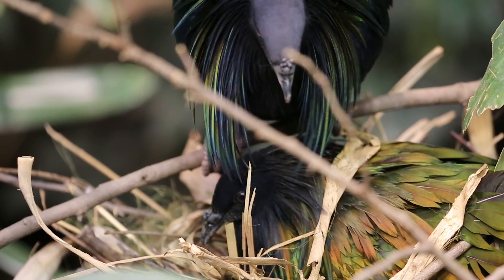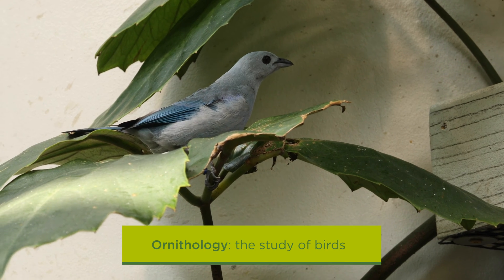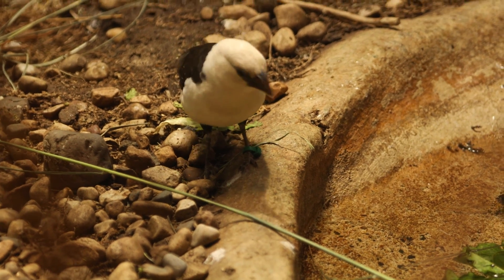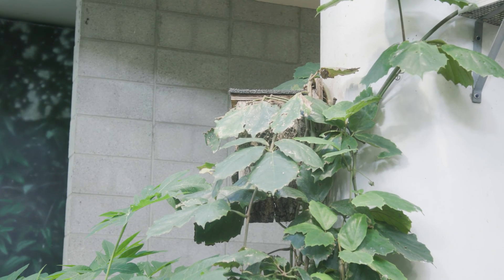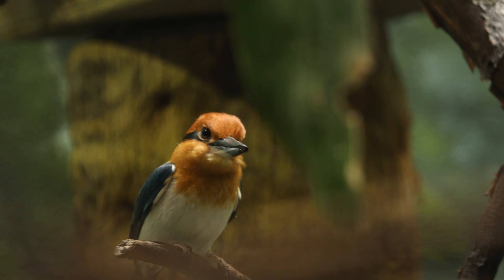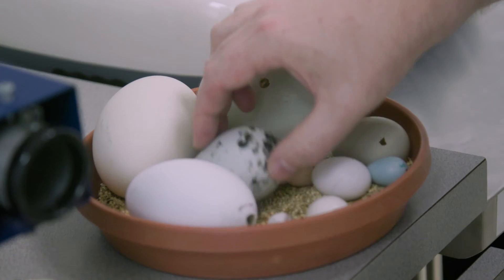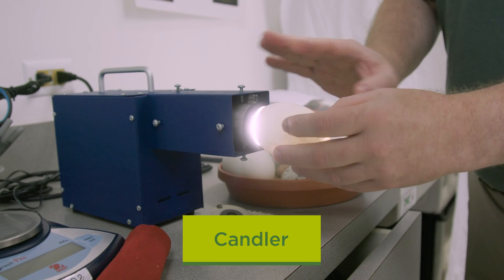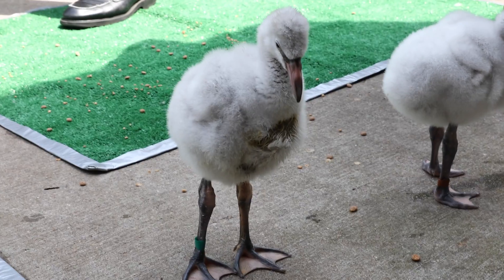O for Oology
O is for Oology! Today’s episode of ABCs of Lincoln Park Zoo is about the study of eggs. There are 67 species of birds at Lincoln Park Zoo. To understand them, we first have to understand their eggs. What bird eggs are you interested in?